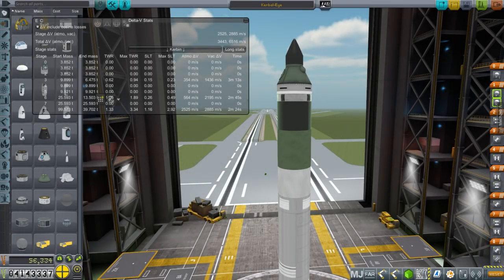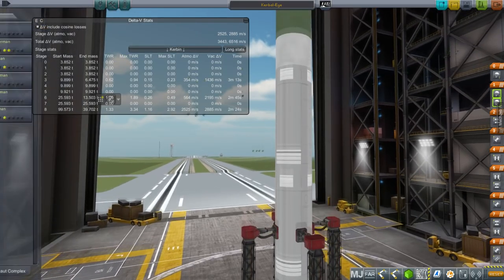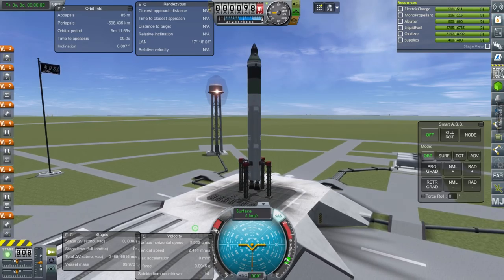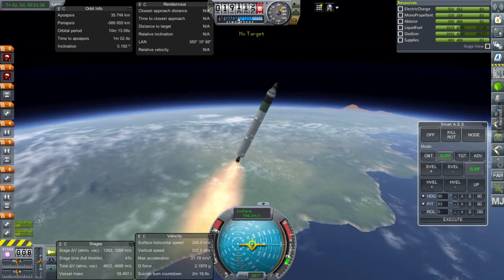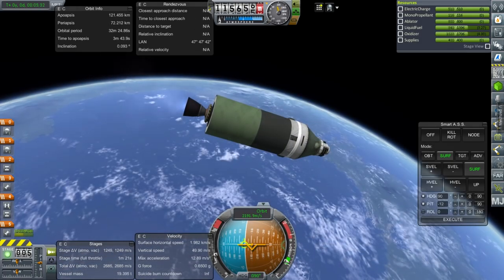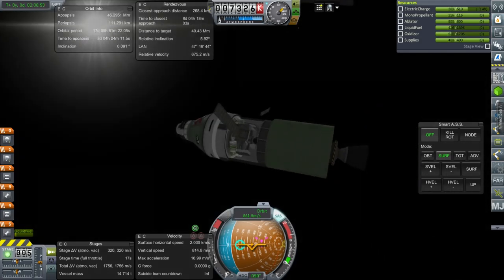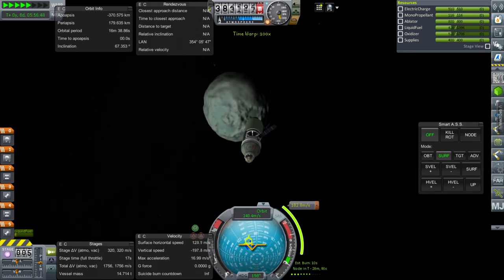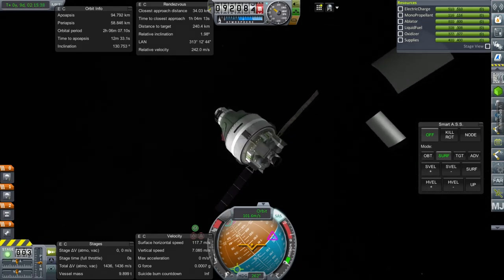Kerbal Space Program - Kolonization in 1.1 20 - Transition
I bring back our two deployed kerbals and discuss plans to upgrade to 1.2.